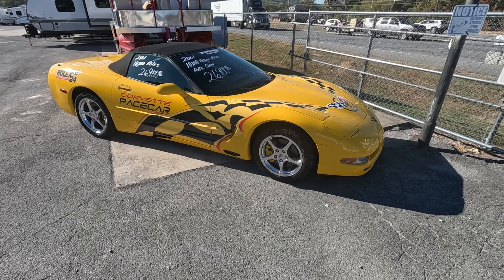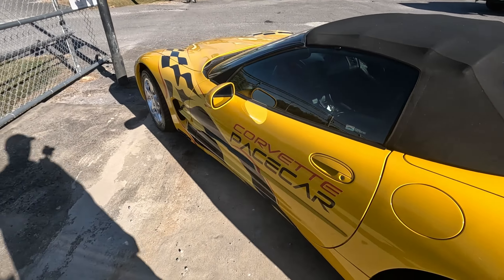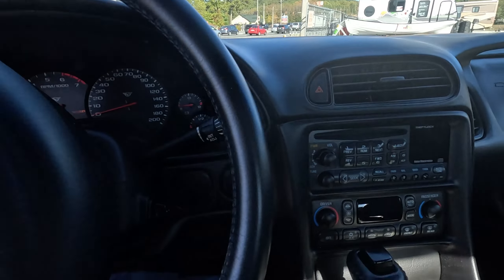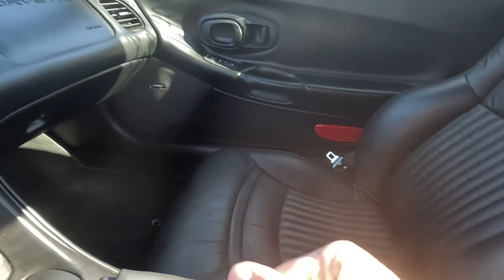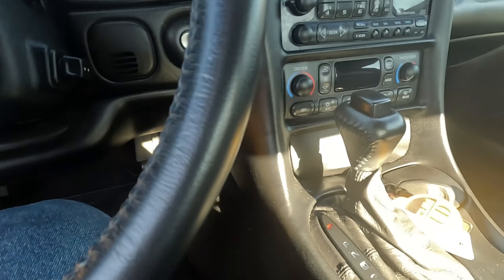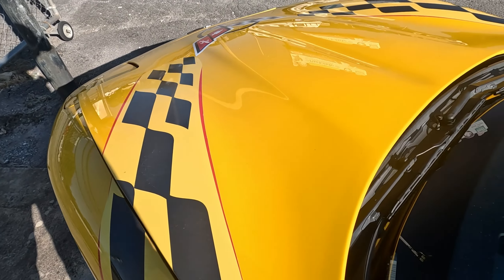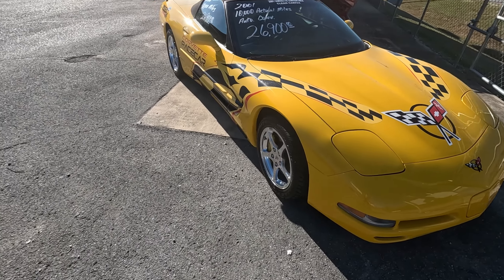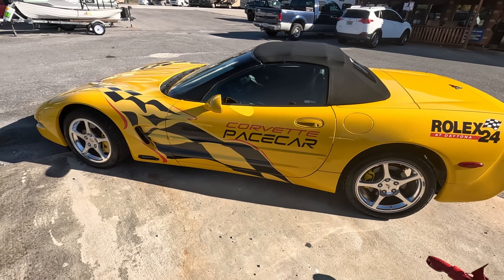CHECK OUT THIS 2001 PACE CAR TRIBUTE CORVETTE $26,900